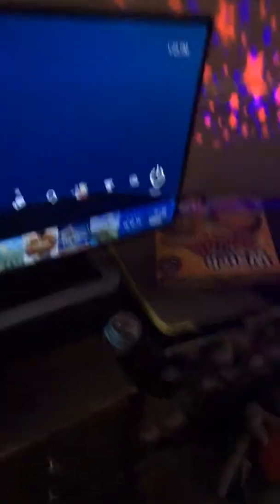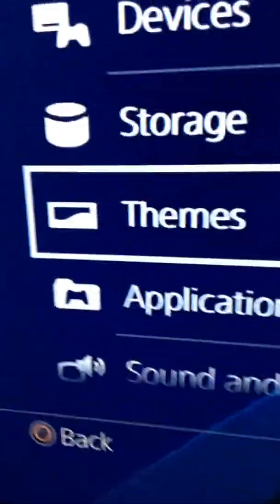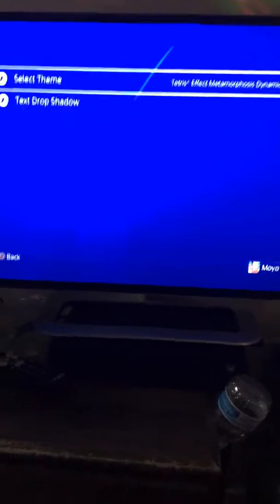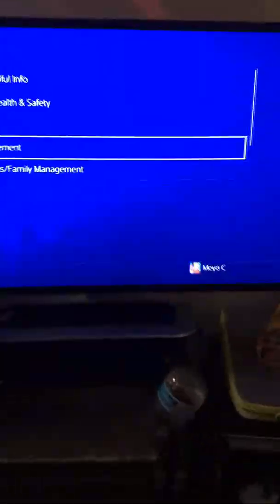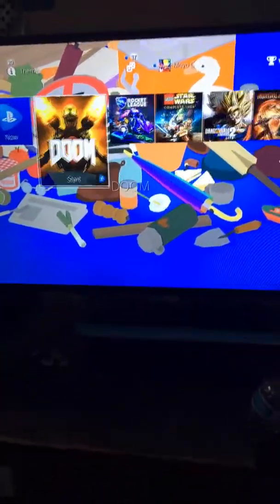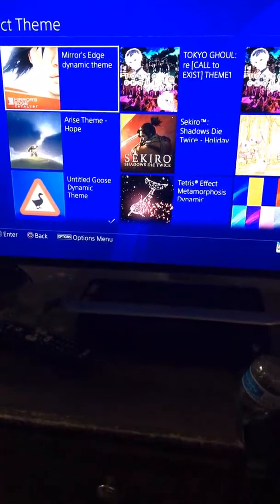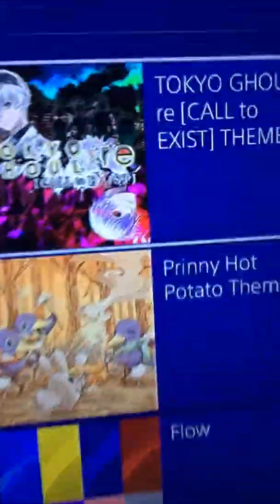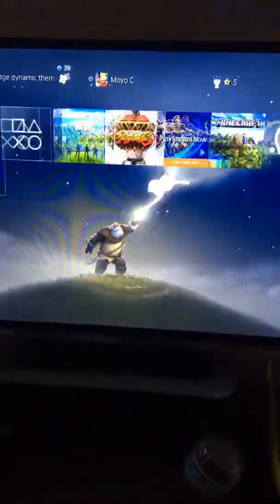February 7, 2020